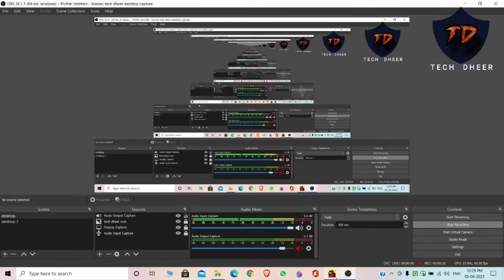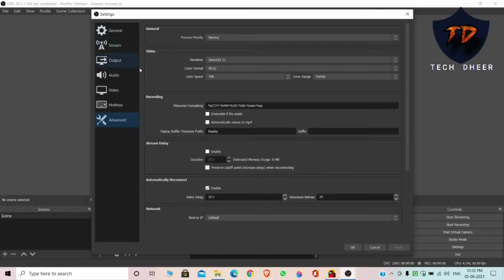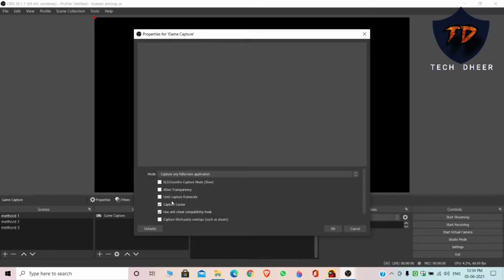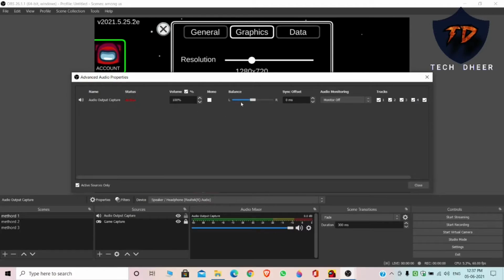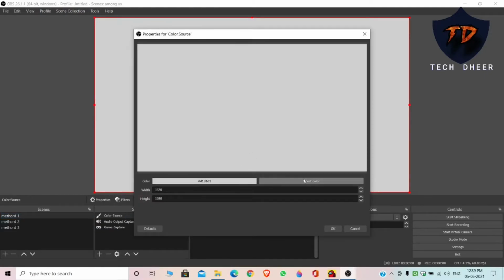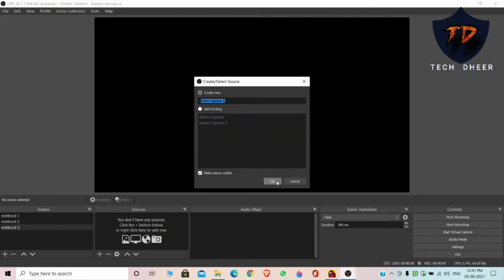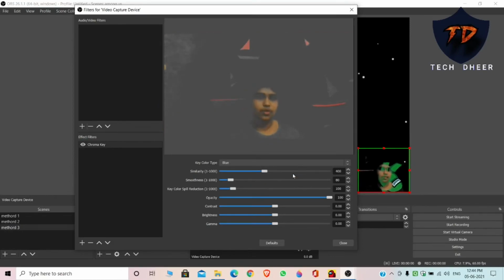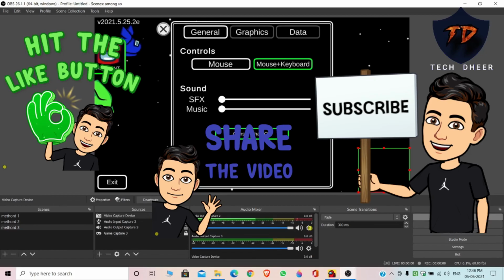WATCH THIS ! if you don't know how to RECORD GAMEPLAY VIDEO WITH OBS |||||TECH DHEER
Hello and welcome to TECH DHEER

This is me DHEER here,

today I will show you how to record gameplay video on obs
there are some spelling errors sorry for that ;

00:00 intro
01:27 settings
04:53 method 1 [sorry for the spelling of method in the scene collection]
08:56 method 2
11:38 method 3
17:26 outro

If u like the video please like it
If u have any friends do share the video with them
Watch the video completely   because half knowledge is dangerous
Also, I have 2 more channel on youtube and  1 channel in a telegram the links to them are given below
This channel is for giving updates for the three YouTube channels and also for giving some quality content

To subscribe to these channels and one more thing I may be inactive for some time but I will try to be consistent and please don’t leave the channel if I am inactive

See yaa  🤗👋👋👋